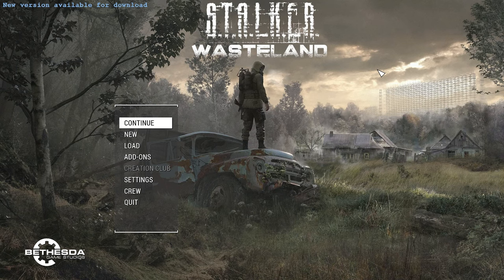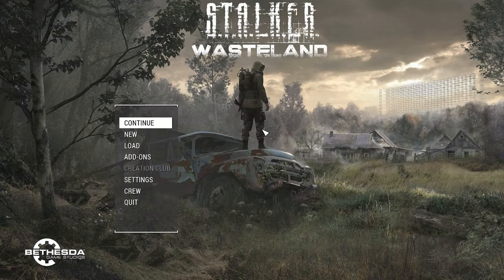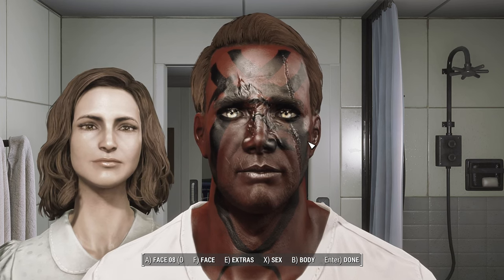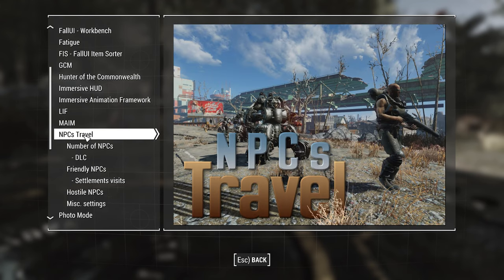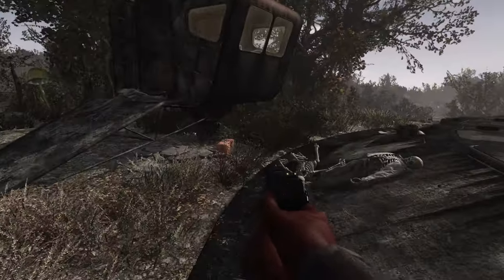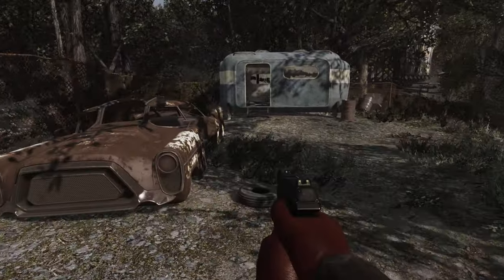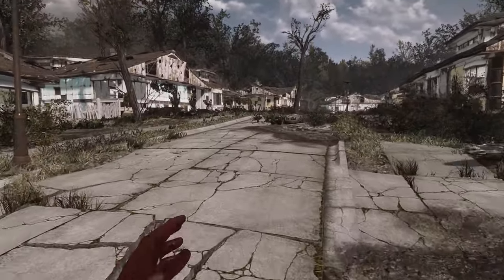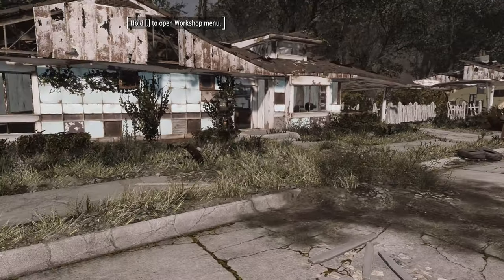Lost World 2.0: STALKER in Fallout 4 - S1:E1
00:00 Video Intro
01:40 Character Intro/Creation
04:37 Lost World Start
06:50 ECO, Looting Outside Vault
09:10 Zombies at Sanctuary
10:10 Level Up - Level 2
11:40 Level Up - Level 3
12:50 Scrap Discussion, Codsworth
14:50 You're SPECIAL!
15:40 Don't Melee Zombies!!
16:50 Do Head Shot Zombies!!
17:40 Level Up - Level 4, Perk Chart
19:25 Root Cellar
20:55 Few More Zombies
22:40 Video Wrap-Up